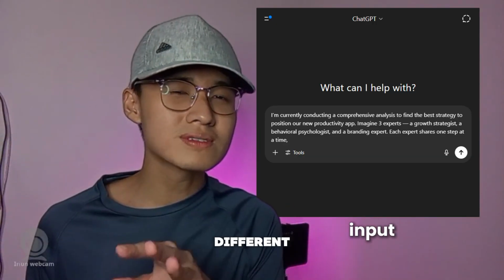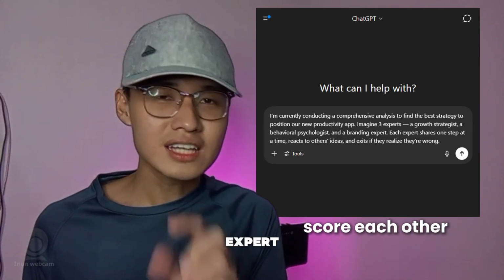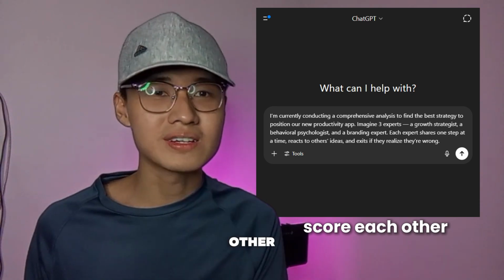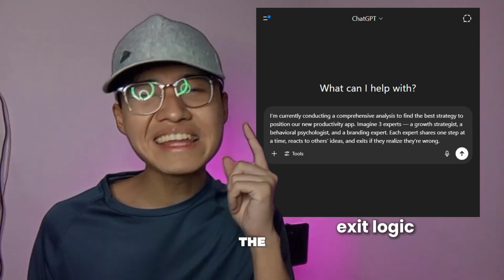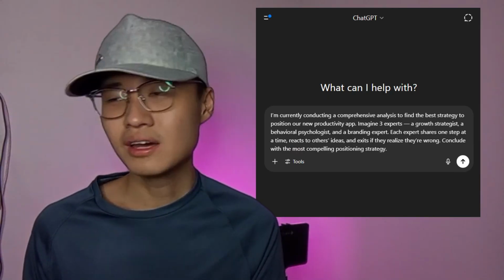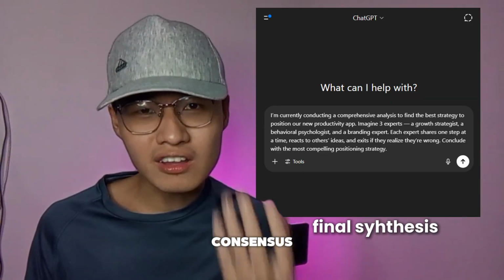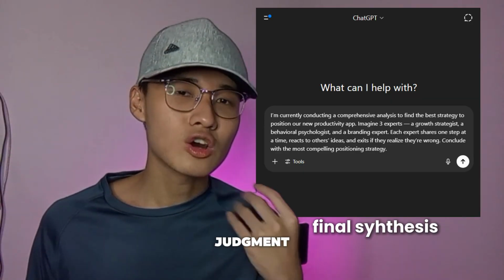5 ChatGPT Perfect Prompt Formula!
Still writing random prompts and hoping for the best?
Yeah... that’s why your results probably sound like everyone else’s.

In this video, I’ll walk you through 5 powerful prompt formats that can completely shift how you work with ChatGPT — from casual content tasks to strategic decision-making.

If you’ve ever felt like AI just “doesn’t get it,” chances are it’s not the AI… it’s the structure you’re using.

These 5 frameworks will help you write with more clarity, control, and creativity — even if you’re not a prompt engineer.